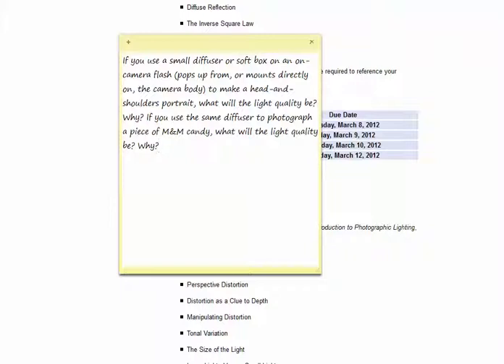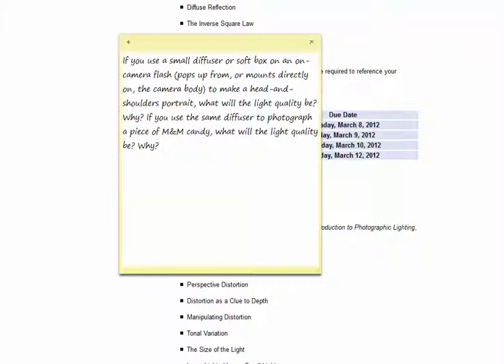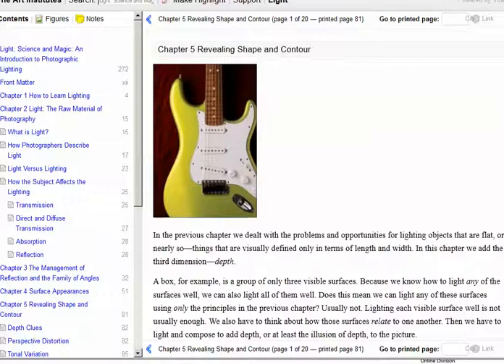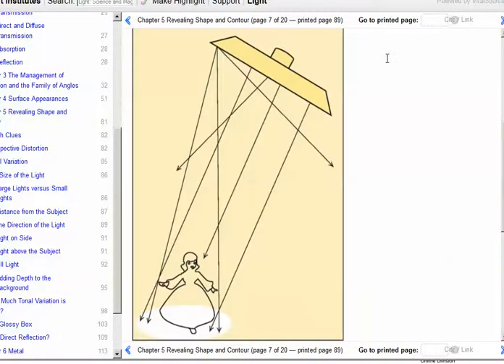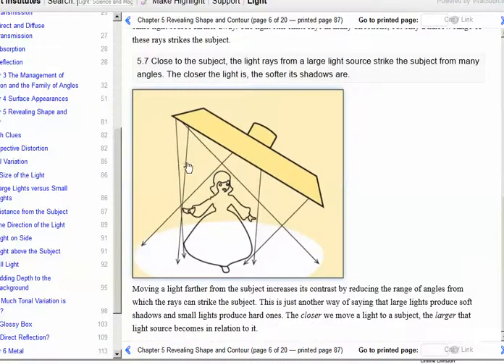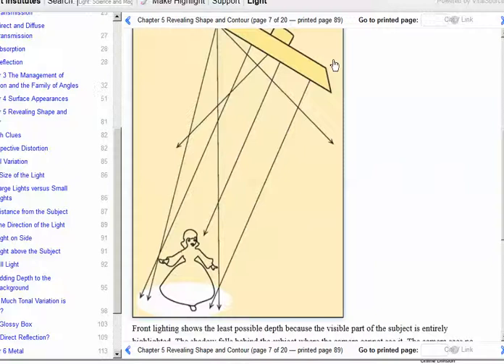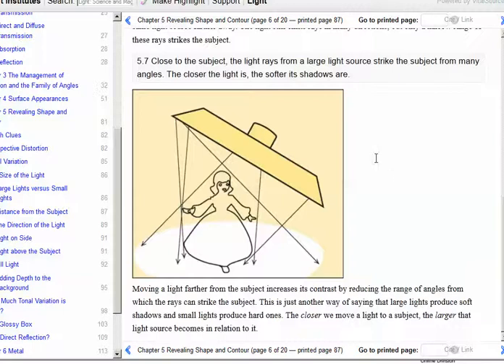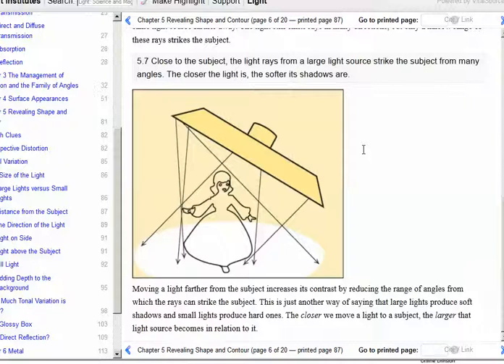3/17/2012 5:32:54 PM